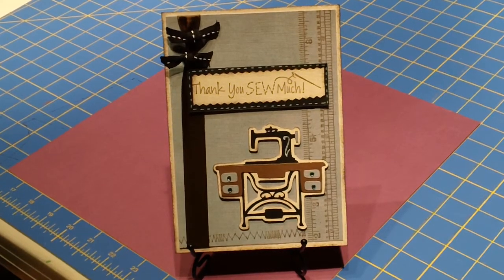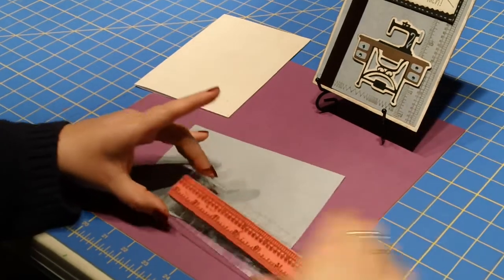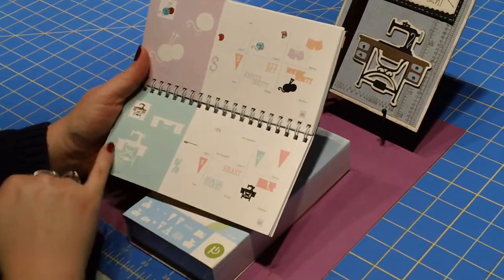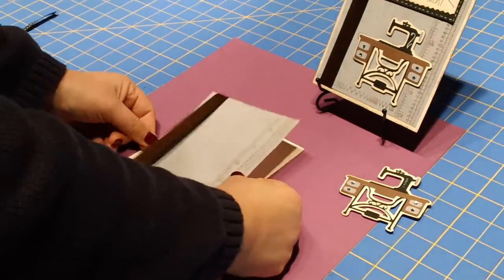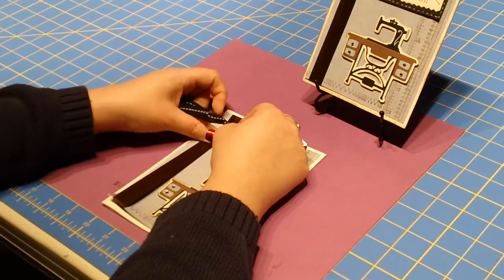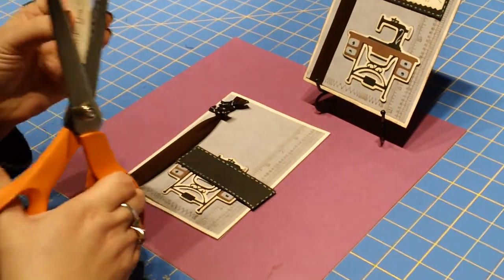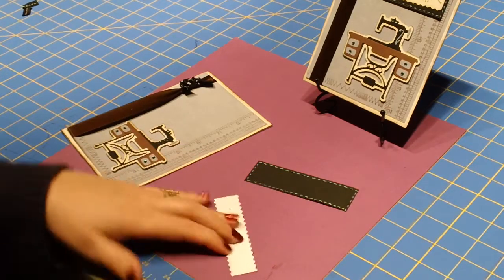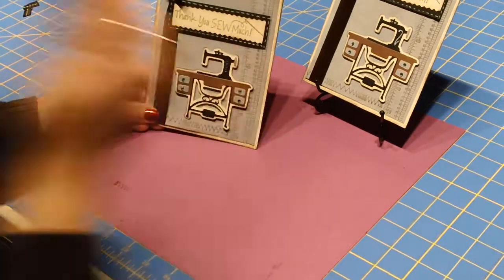Thank You Sew Much!